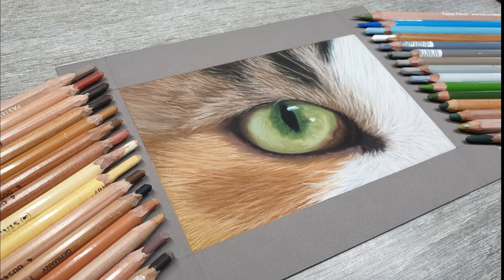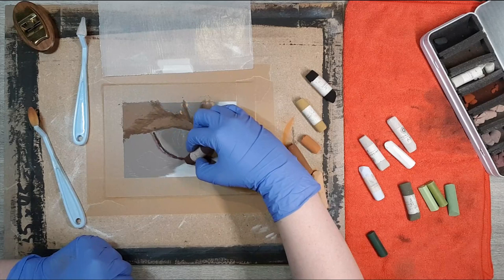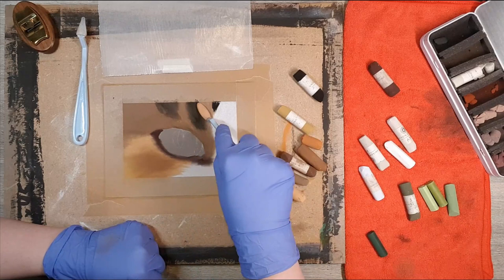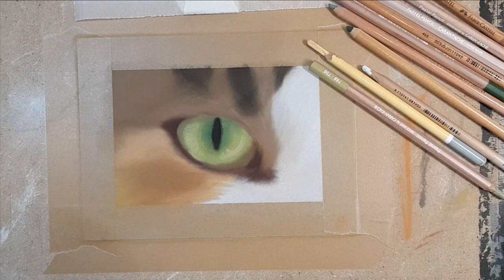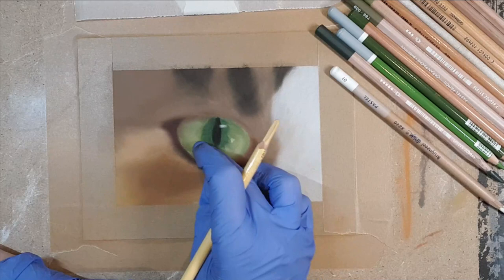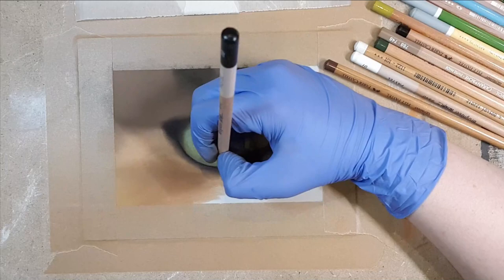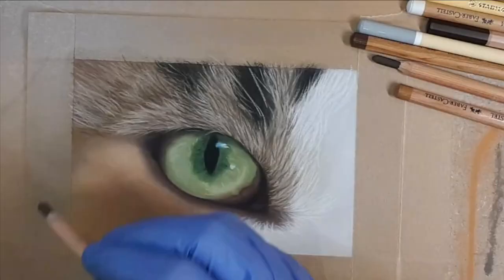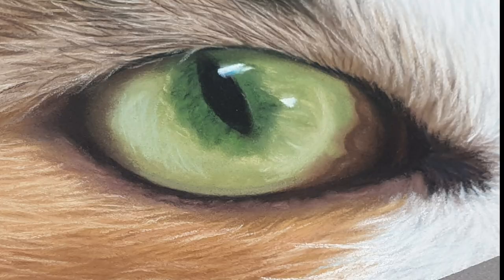PASTEL TUTORIAL : how to draw CAT EYE | Step-by-step | TinaBaeyensArt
Another how to draw eyes and in this one I'm drawing cat eyes.
I'll show you my process step-by-step and hopefully I will have taught you
a thing or two. ✍️😁

✍ Materials ✍